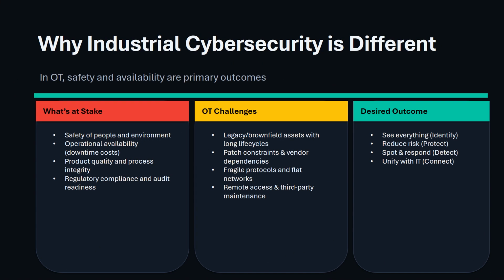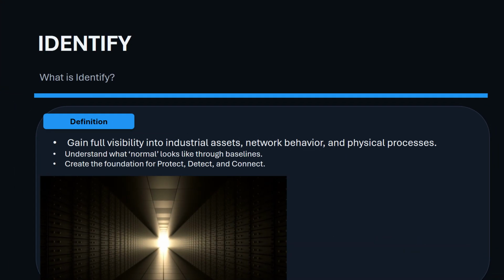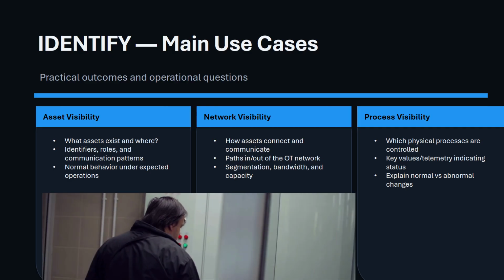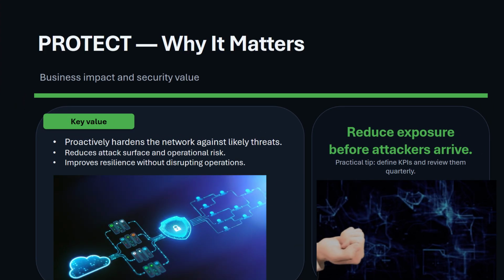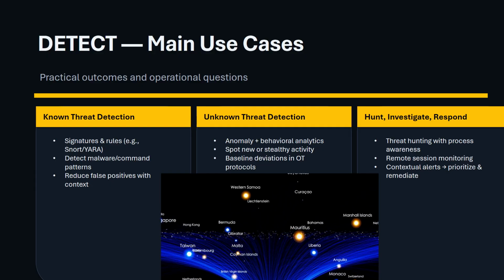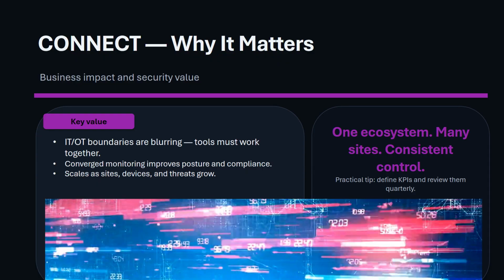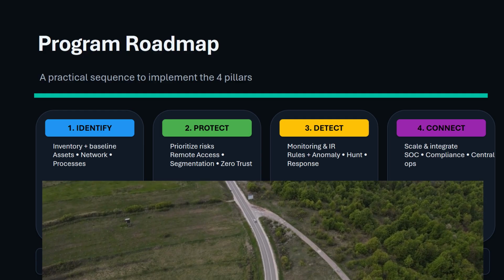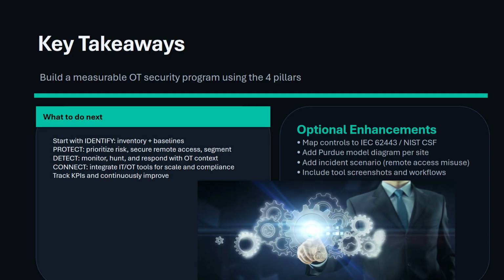The Need for Industrial Cybersecurity | OT/ICS Security 4 Pillars: IDENTIFY PROTECT DETECT CONNECT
Industrial environments (OT/ICS) are built for safety and uptime — but cyber threats can disrupt operations, impact quality, and create real-world risks. In this video, I explain a simple and practical OT security framework using 4 foundational pillars:

✅ IDENTIFY — Asset, network, and process visibility (Brownfield + Greenfield)
✅ PROTECT — Risk prioritization, segmentation, secure remote access, zero trust
✅ DETECT — Threat detection, hunting, incident response, and resilient monitoring
✅ CONNECT — IT/OT integration, SOC visibility, compliance reporting, scalability

🎯 Who this video is for:
• Students & freshers learning OT/ICS security
• SOC analysts moving into OT
• Plant/operations teams who want simple cybersecurity understanding
• Security leaders building an industrial cybersecurity program

⚠️ Compliance Note:
This content is educational and focuses on security concepts and best practices. It does not provide instructions for wrongdoing or unauthorized access.